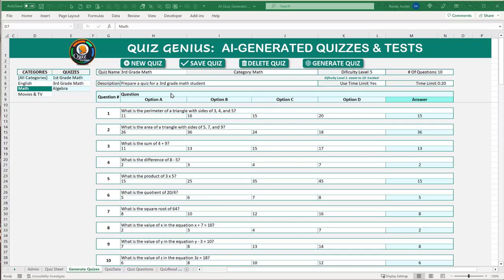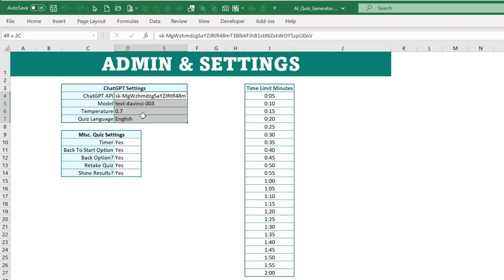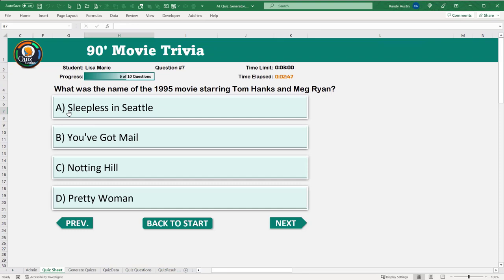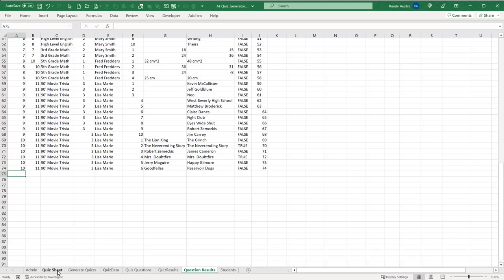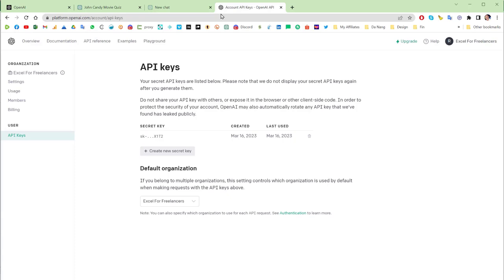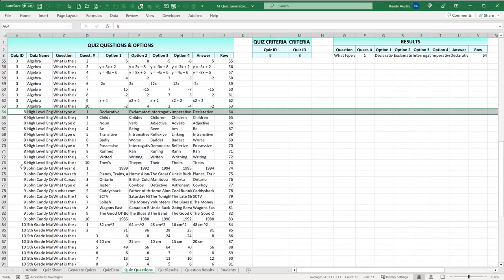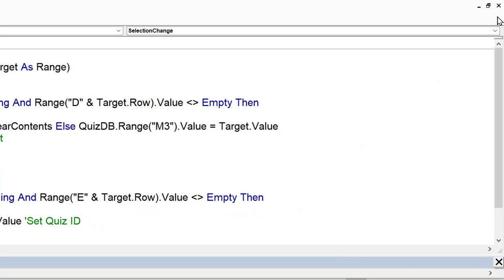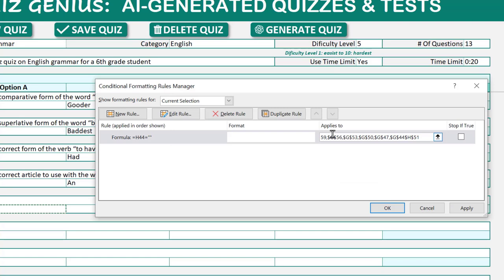How To Create Quizzes, Tests & Exams In Excel With AI-Generated Content [Free Workbook Download]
In this week’s training, I will show you how to use ChatGPT with Excel to create the ultimate quiz application with unlimited quizzes, questions and automated options and answers.

GET AN UPDATED TRAINING AND TEMPLATE WITH THE FOLLOWING FEATURES:
• Formula Fix Database Results
• Add Student With Form
• Test Results Per Student
• Sorted Student Name List

TIMESTAMPS:
0:00 – Introduction
0:37 – Overview
21:45 – Generate Quiz Data
58:09 – New Quiz
58:54 – Load Unique Categories
1:05:06 – Load Quiz List
1:05:25 – Selection Change Event
1:07:03 – Load Quiz List
1:10:53 – Save Quiz
1:19:57 – Load Quiz
1:24:38 – Delete Quiz
1:30:32 – Change Event Worksheet
1:34:11 – New Quiz
1:36:28 – Start Quiz
1:50:49 – Continue Quiz
1:52:12 – Load Question
2:06:50 – Select Option
2:13:23 – Next Question
2:14:50 – Previous Question
2:16:04 – Complete Quiz
2:23:48 – Retake Quiz
2:29:33 – Back to Start Quiz
2:30:12 – Close Quiz
2:31:12 – Start Stop Watch
2:31:28 – Start Timer
2:32:05 – Stop Timer

Randy Austin